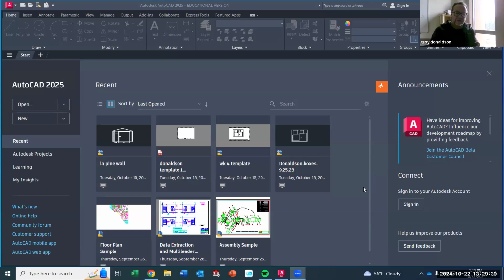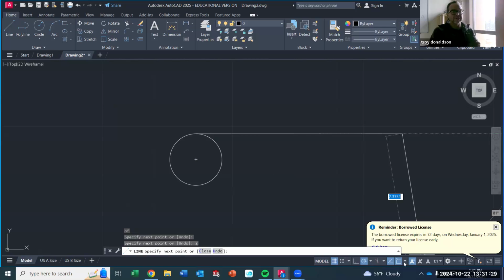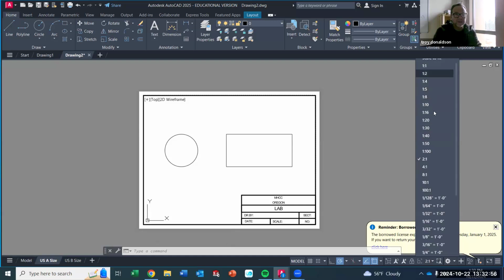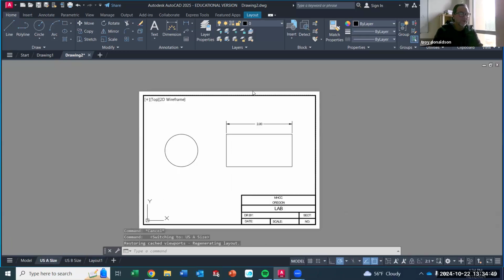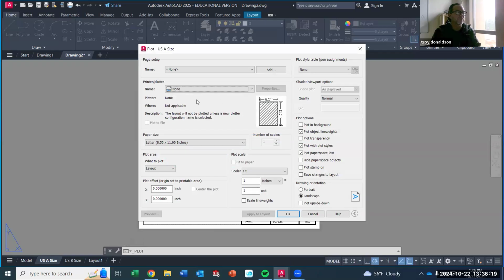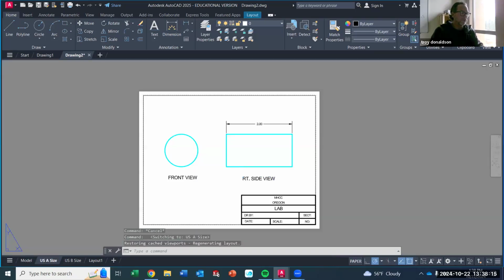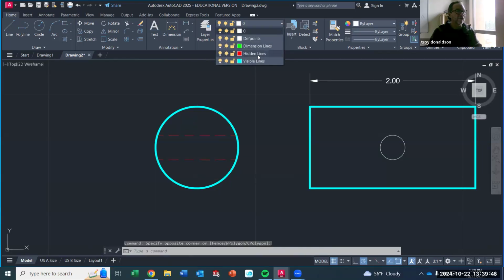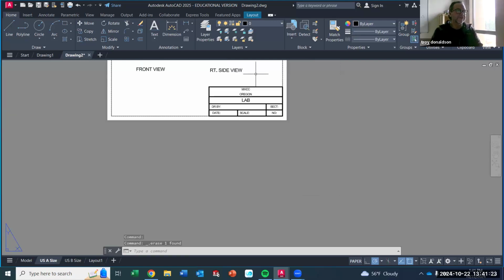Wk5 GE115 Exam Review